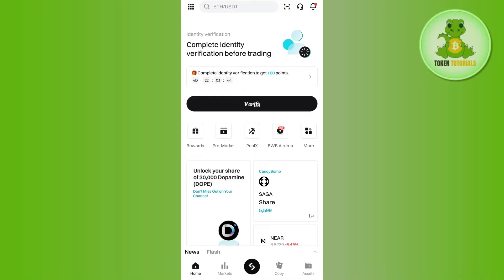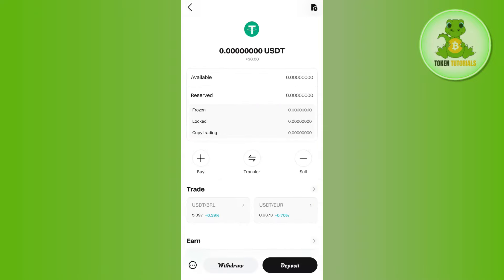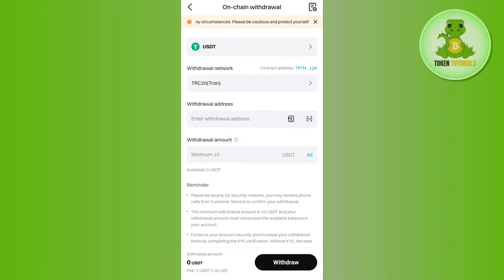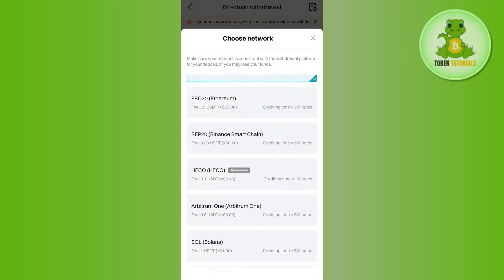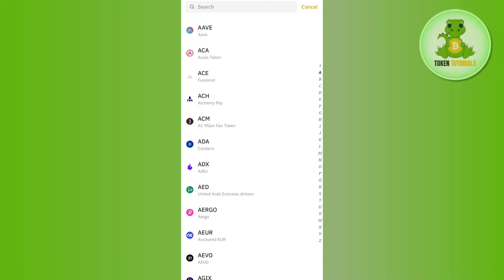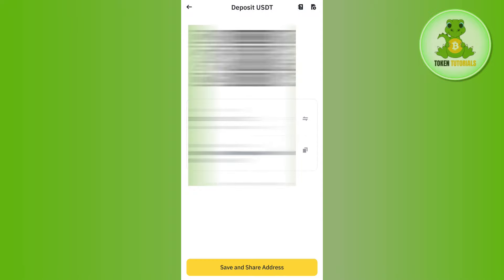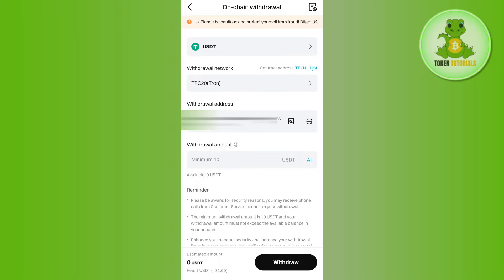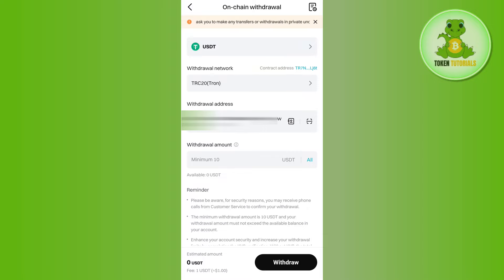How To Transfer USDT From Bitget To Binance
Welcome to Token Tutorials! In each video, I will show you How To Transfer USDT From Bitget To Binance